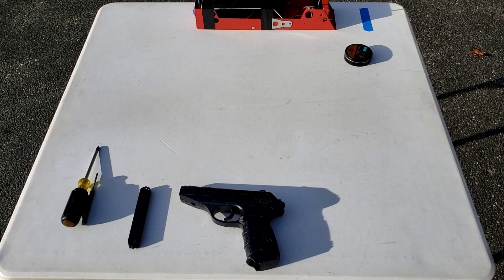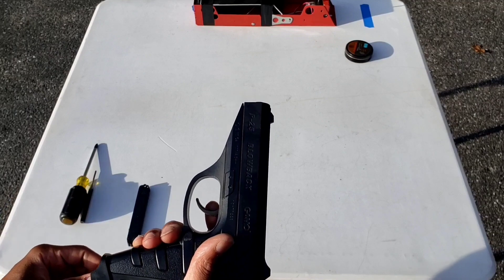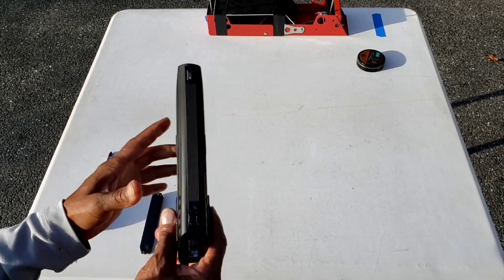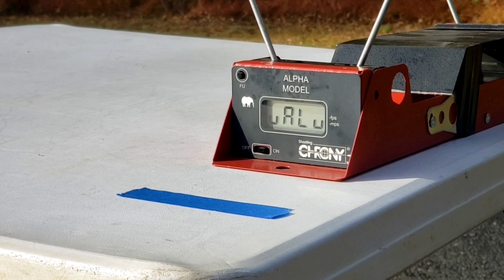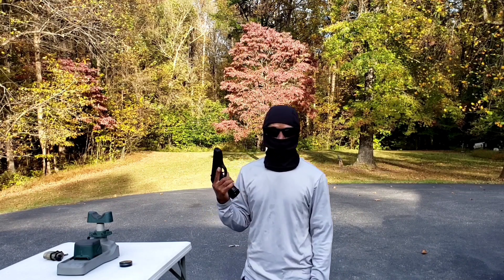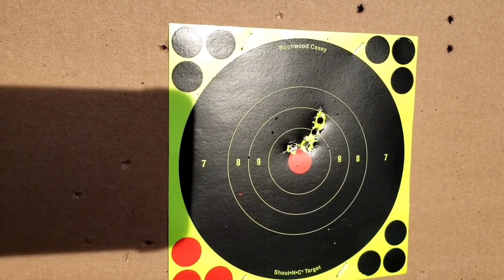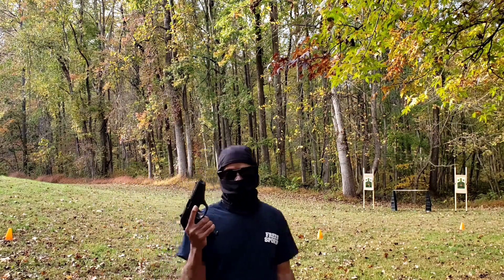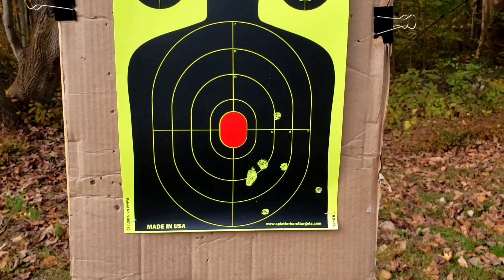Gamo P25 Shooting Test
My review of the Gamo P25 co2 pistol.